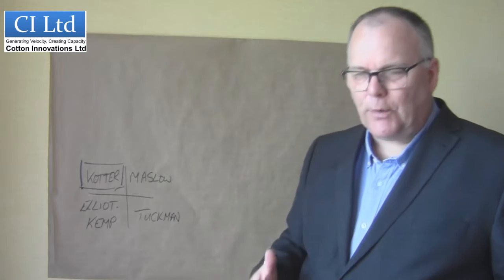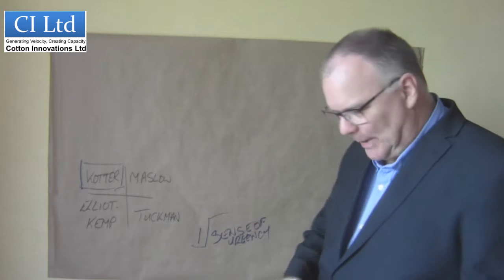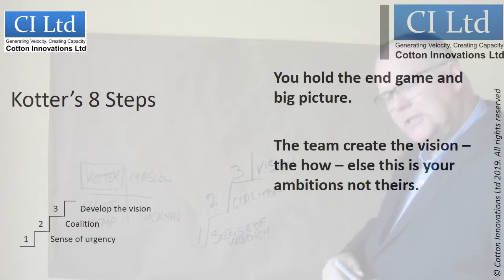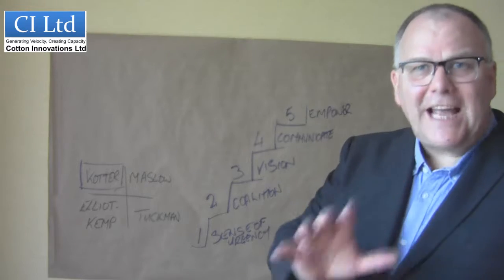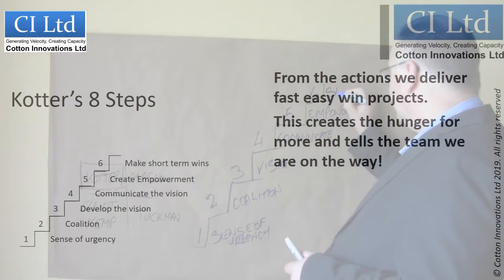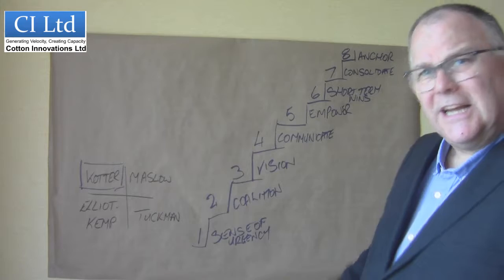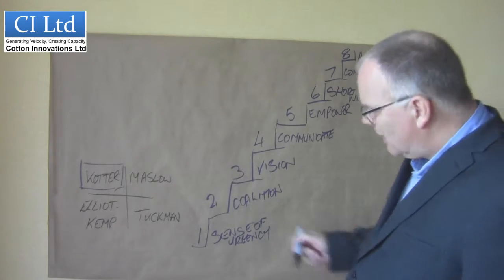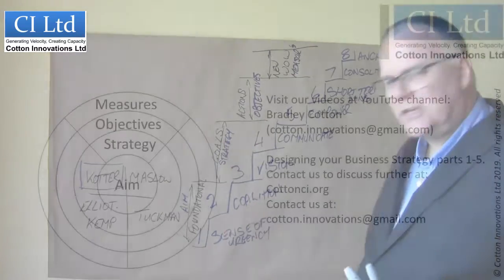Designing your business strategy managing the steps of change - John Kotter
Overview looking at the tools we can use to create and manage change and why it does not work. Using the work of John Kotter and the implications of not starting at step 1 and ending at step 8